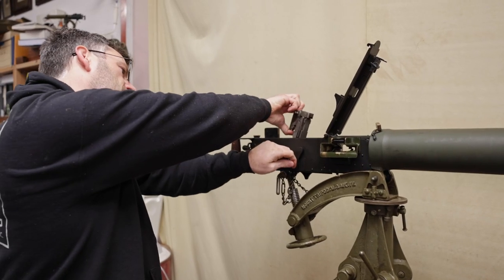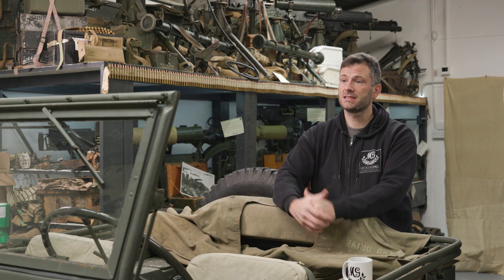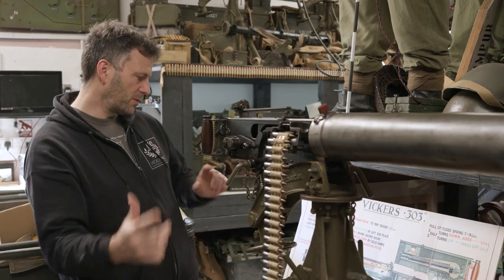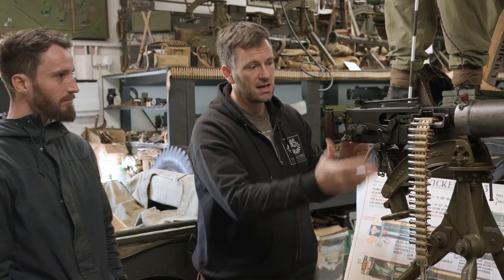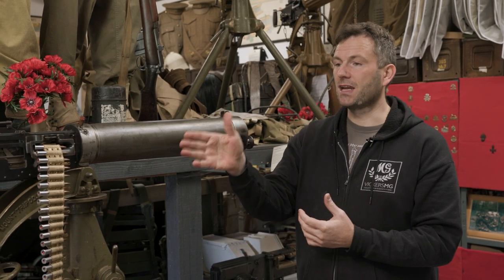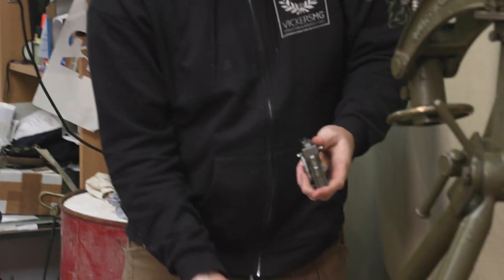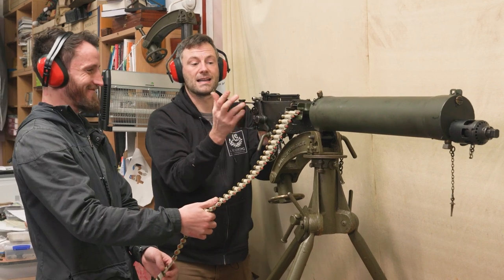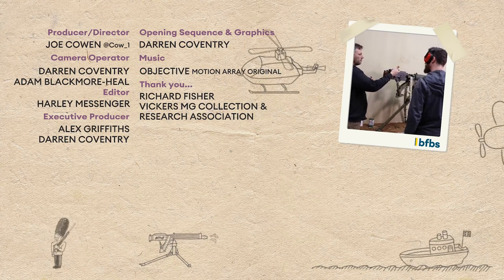Meet the Machine Gun Professor | BARMY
This time on BARMY, we meet the Machine Gun Professor - Rich Fisher. Rich has a shed that any person in the UK would be jealous of. It is filled with Vickers Machine guns which made a huge impact during the First World War. In this episode, he takes Joe through the collection and how the Vickers works..

Check out the website of the Vickers Machine Gun and Research Association